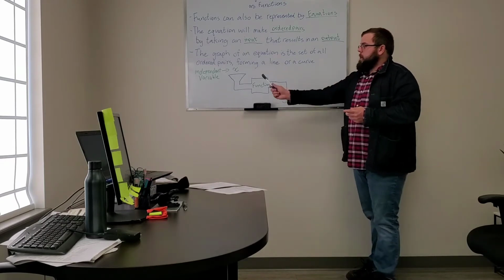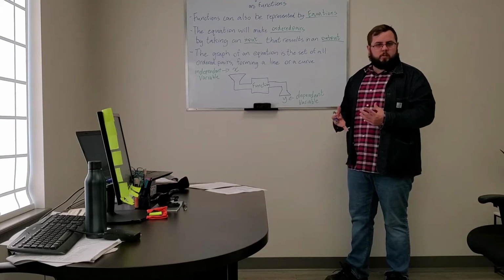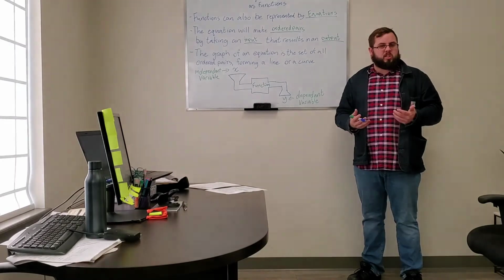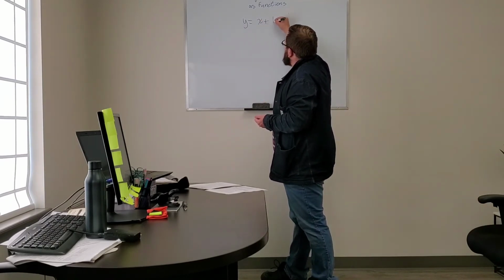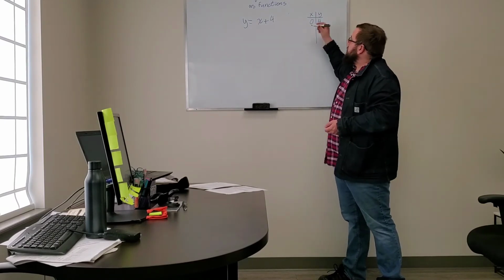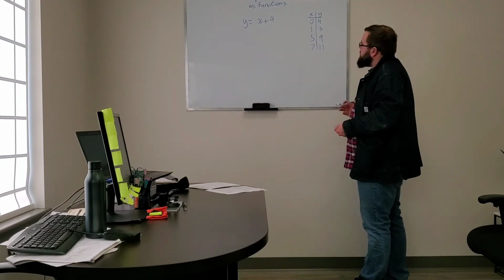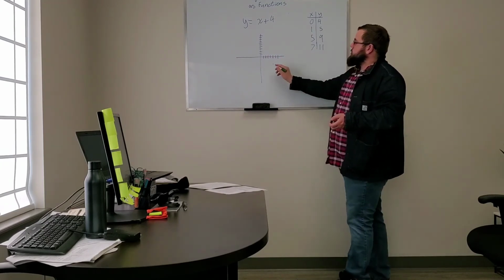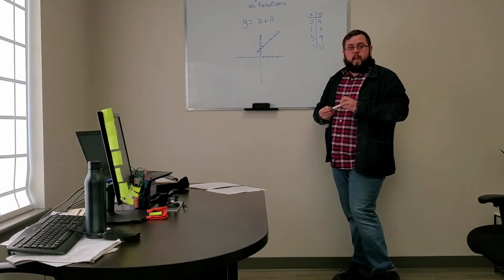05.11.20 Math 10 Equations as Functions 1/2